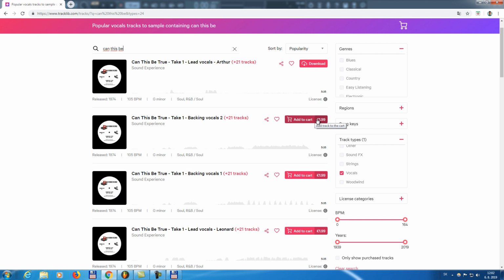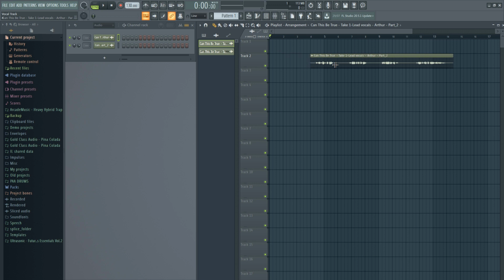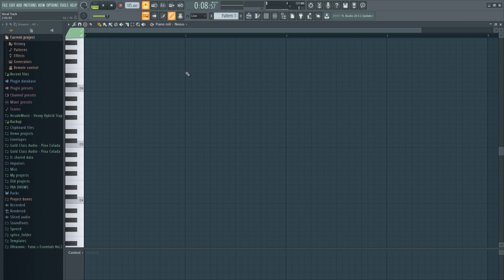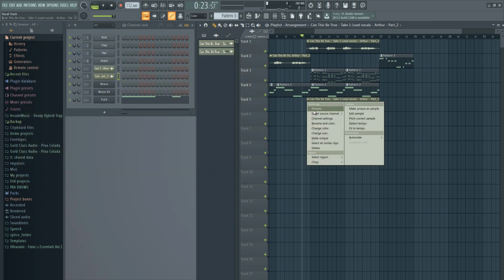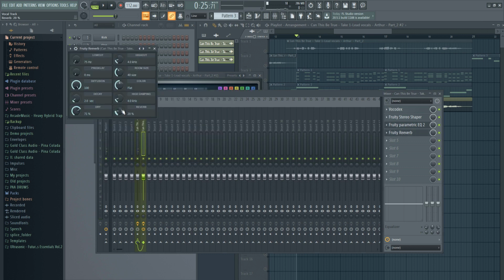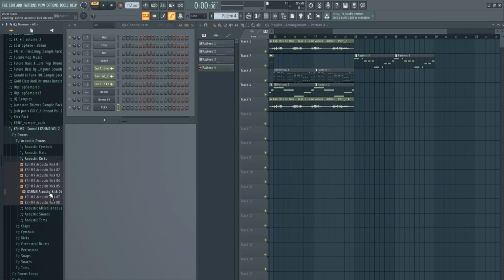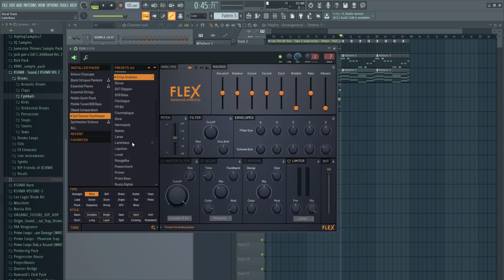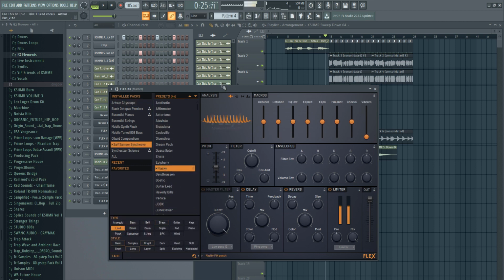Making a Synthpop track with VOCALS (and where to get them) - FL Studio Tutorial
In this tutorial I am going to show you how to make a synthpop / synthwave track with sampled vocals and where to find good vocals that you can use in your music!